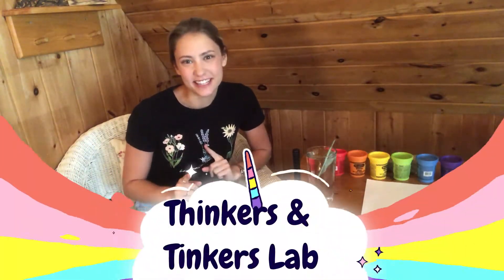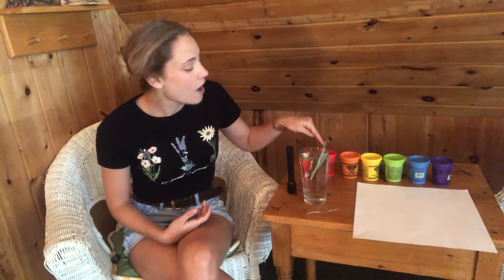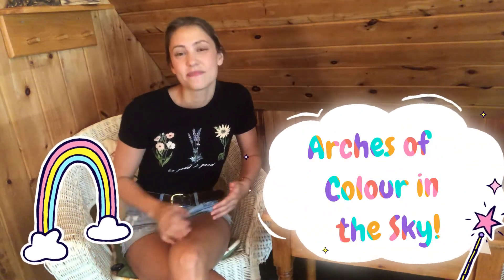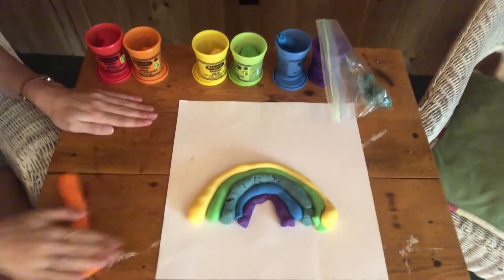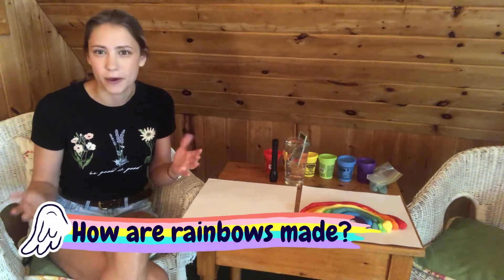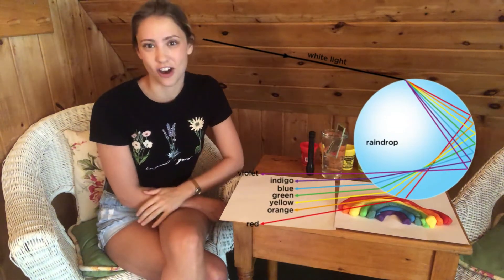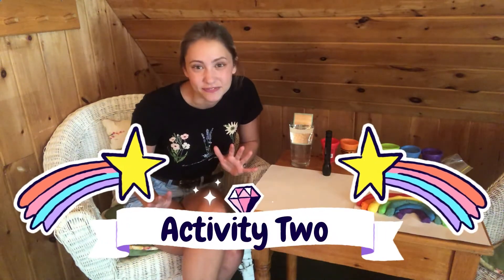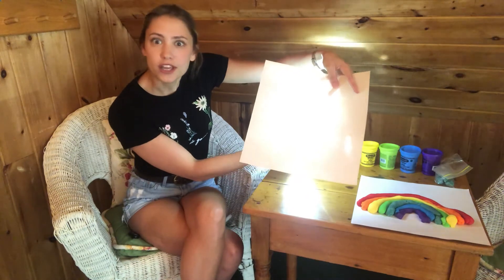Thinkers & Tinkers Lab: Home Edition - Rainbows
Happy Tuesday Thinkers & Tinkers

Today we are exploring the S in S.T.E.A.M. which stands for Science!

We are learning about RAINBOWS!!

Materials you will need this week include:

Activity One:
- Any materials you have that can be used to make a rainbow such as..
o Paper
o Paint
o Markers
o Playdough
o Pipe cleaners
o Blocks

Activity Two:
- A flashlight
- A glass of water
- A small mirror
- A piece of white paper

You will learn:
- What a rainbow is!
- The seven colours of a rainbow!
- How a rainbow forms!

Rainbows only look like an arch or semicircle from the ground, if you see them from the air they make a full circle!

Tune in next Tuesday at 2pm for more S.T.E.A.M. fun.